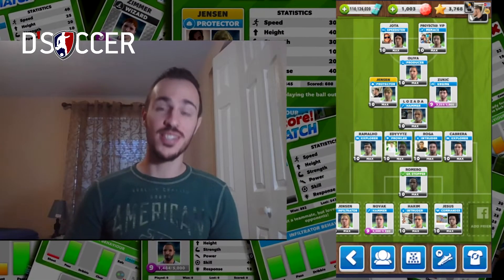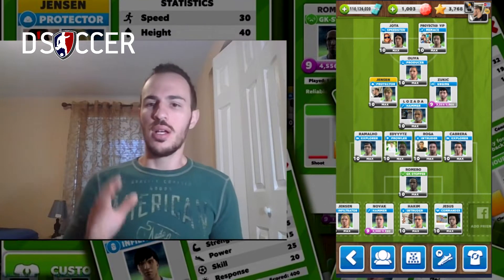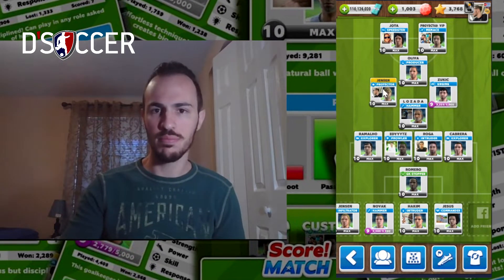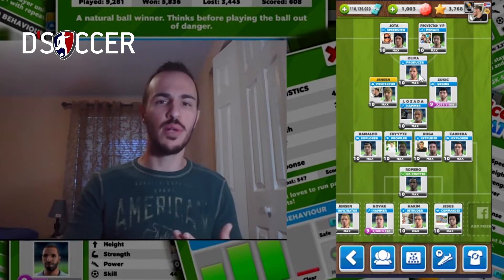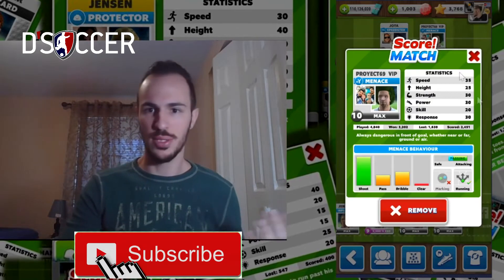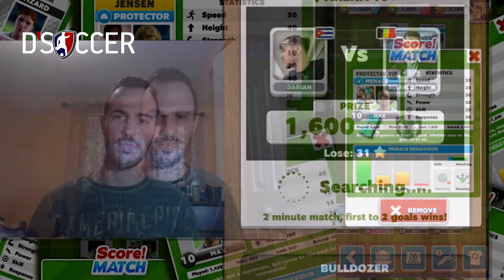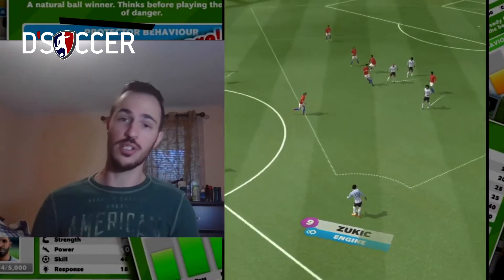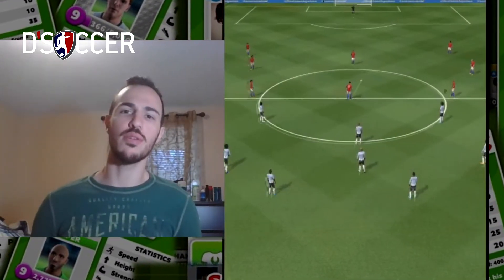Episode 8: Formation 4-1-2-1-2. Unusual but very effective formation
In this episode we will analyze a very unusual formation that I have been using with great results.

CREDITS

D’Soccer Logo by: Freekandele Rodríguez